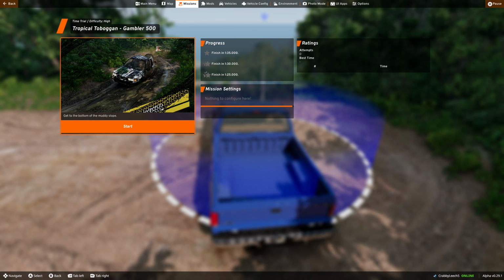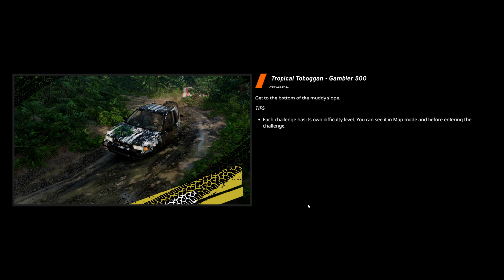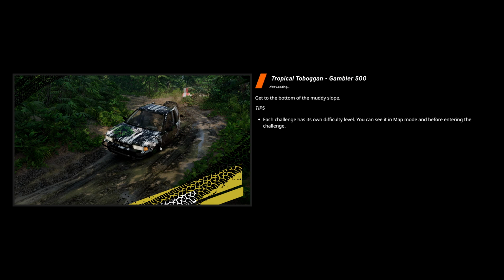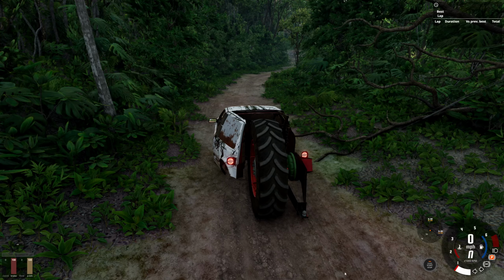BeamNG (Gambler 500 Missions Episode 5)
Thank you So much for the Subs and Likes Really appreciate it.
These Missions are really interesting some are definitely harder then others.